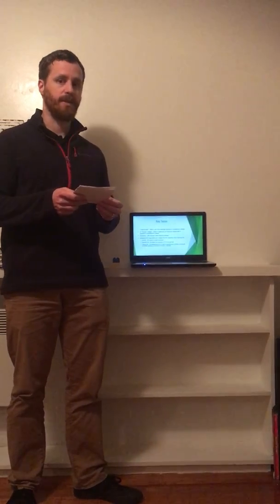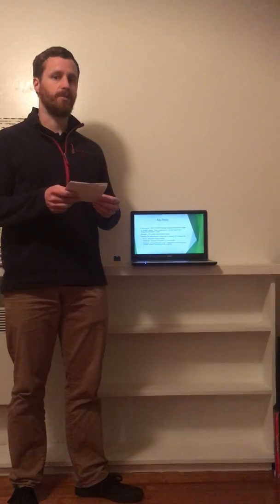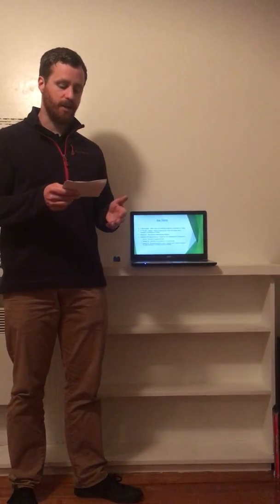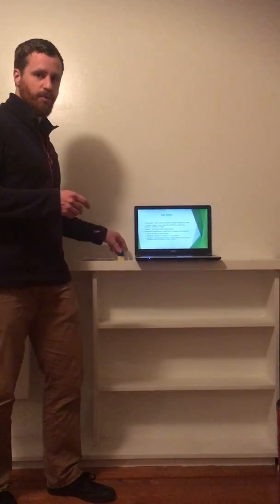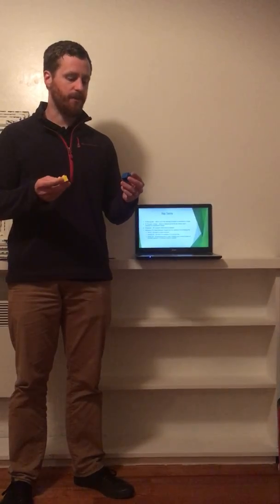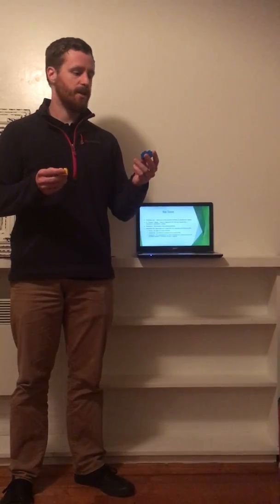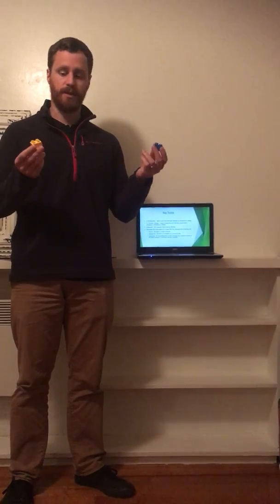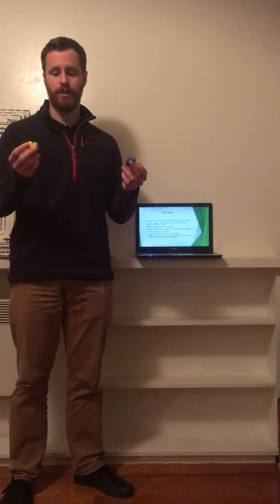Swinburne - Task 2 - Presentation A